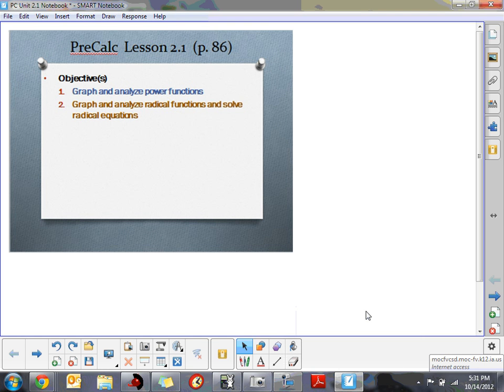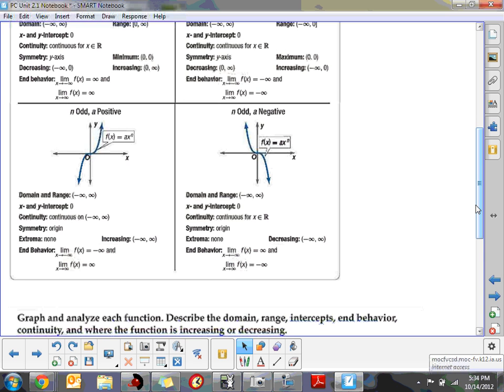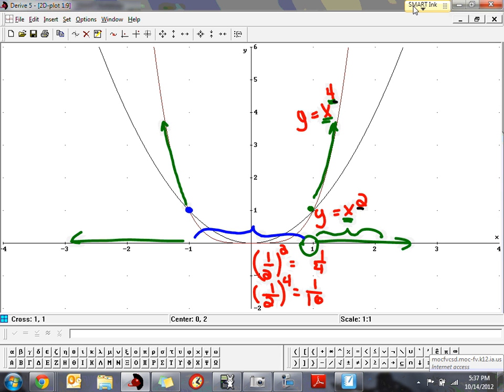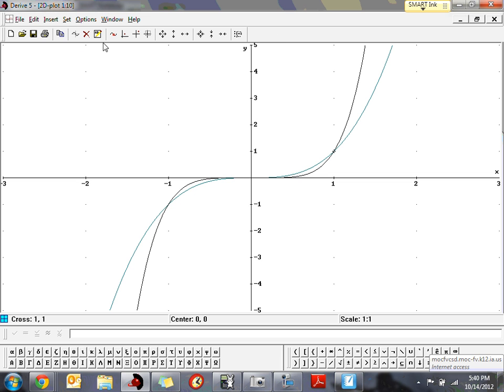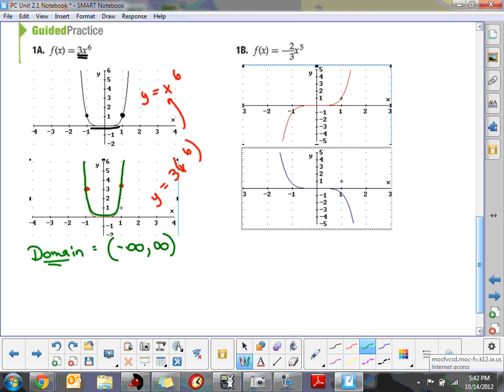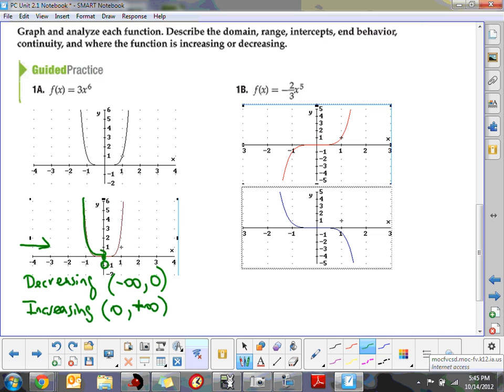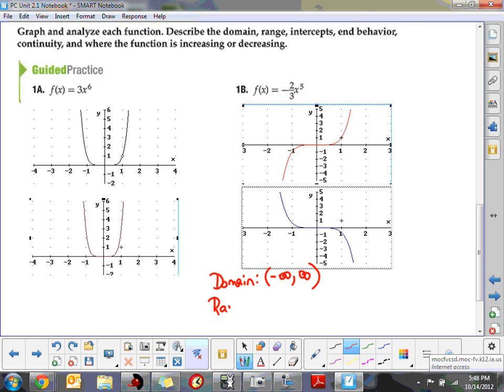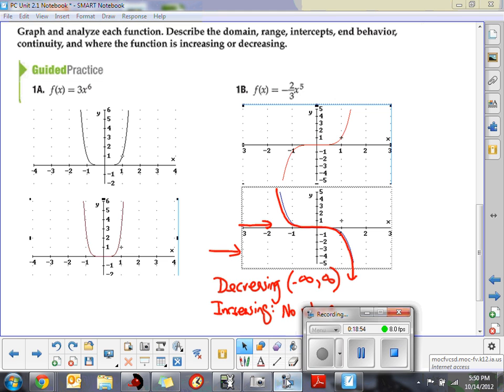PC Lesson 2 1 pt 1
Power & Radical Functions